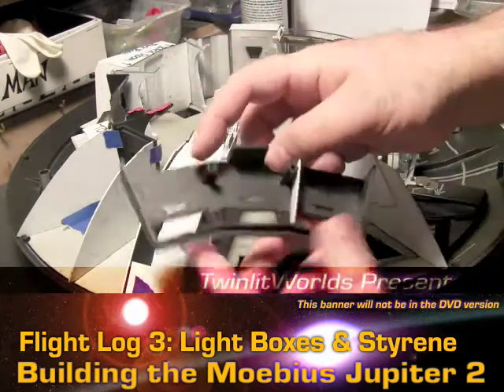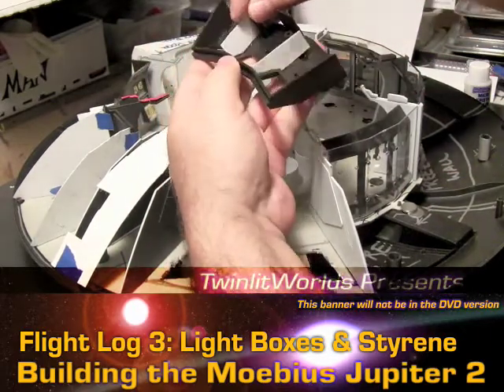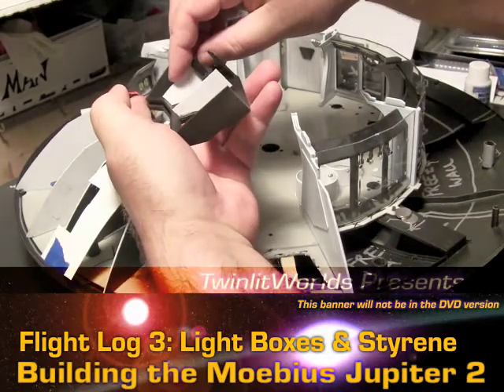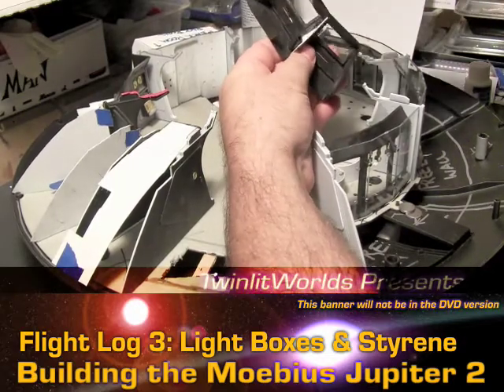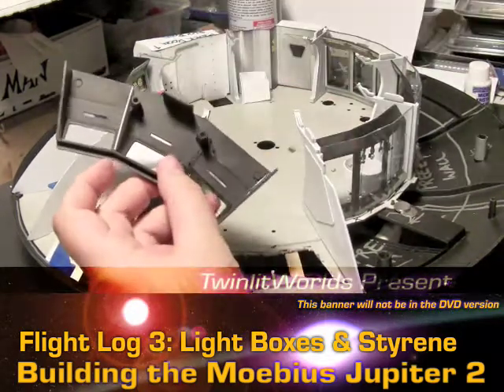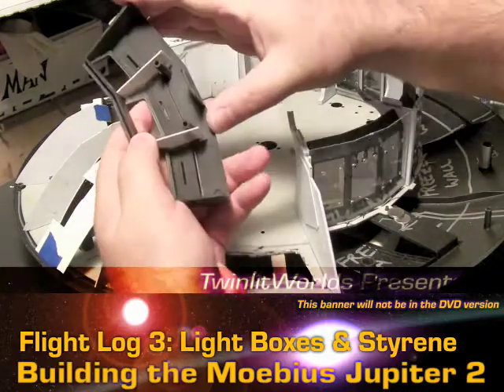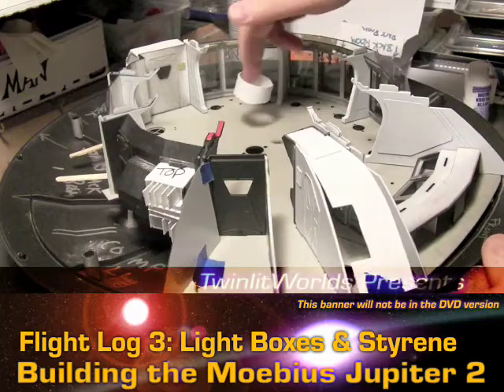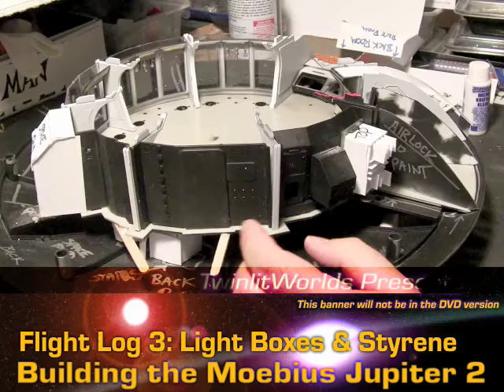Project Jupiter: Flight Log3 3/7